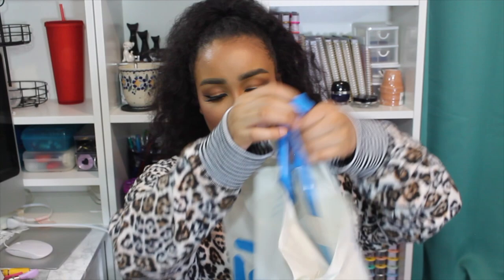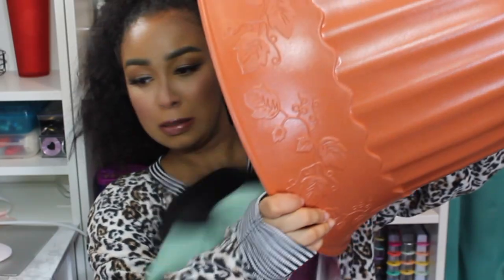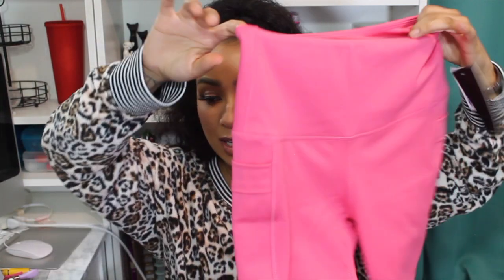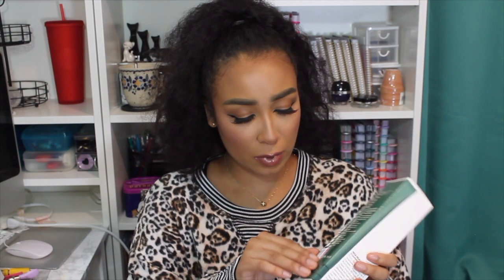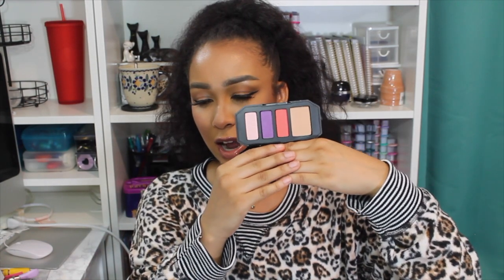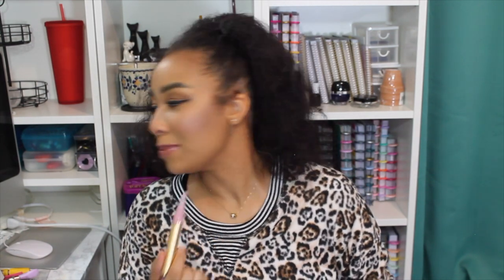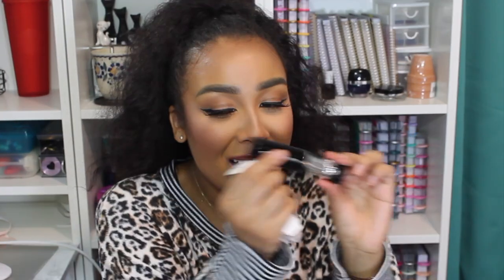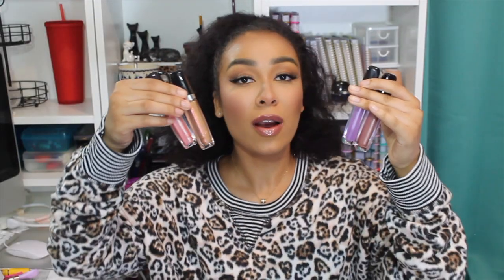Who Knew They Had These??? AMAZING Brand Name Ross Haul | Trendy Bougie on a Budget | missmyluck91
I found some amazing items at Ross the other day for super low prices and less than clearance and sale prices online at places like Sephora and Ulta. Another bougie on a budget haul because I love finding my favorite brand name cosmetics at budget friendly prices. I can't believe I found high end brands like my favorite Marc Jacobs cosmetics that are sold at ULTA and SEPHORA for way more and I got them for budget friendly prices. I love finding high end makeup and cosmetics and skincare at these discount stores to save money but also get my favorite brand name products. I love TJ MAXX and Ross and Marshalls and Ross and Bougie on a Budget Hauls.

- Poshmark: annatft

~~ Sign up for Rakuten and earn money back when shopping online!

 (not sponsored I've been using Rakuten lately and wanted to share

 ~~~ You know I love Tea, want to Try Teami ??

or try code: LUCKY15 or LUCKY25

mentioned: anna, missmyluck91, vibe, amazon, cheap, budget, affordable, style, alaska, trend, makeup cosmetics bougie favorite poshmark tj maxx marshalls ross amazon designer high end   beauty collection marc jacobs haul collection sephora maquillaje compra ulta